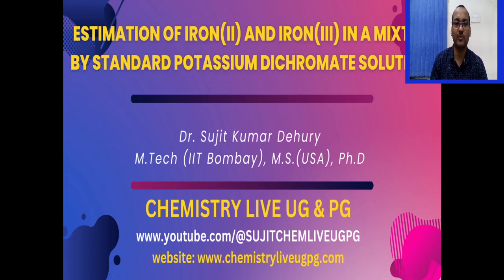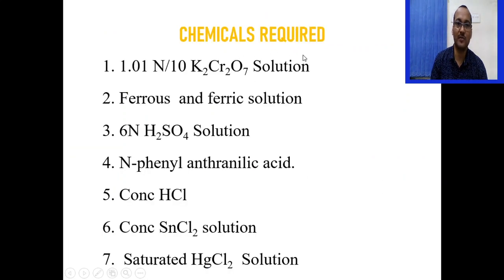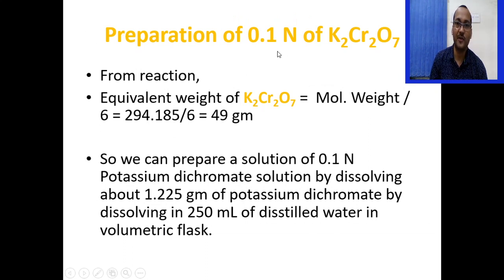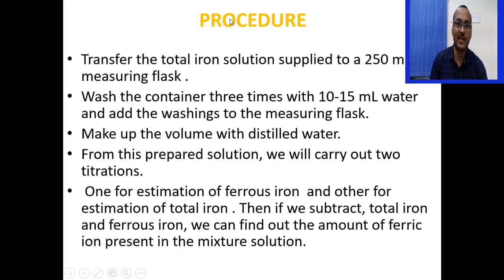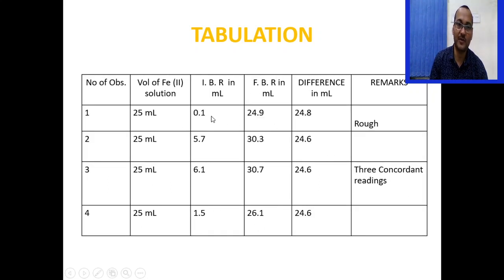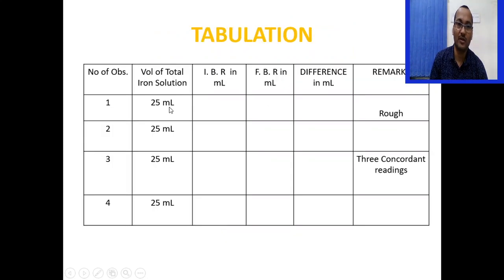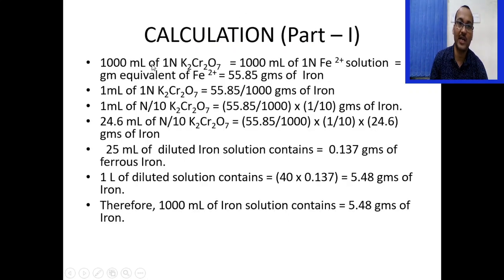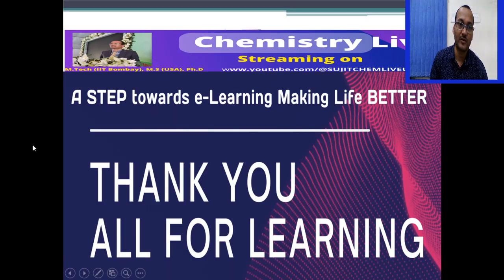Estimation of Ferrous and Ferric ion in Solution using standard Potassium Dichromate Solution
You will be able to know how to calculate the amount of Fe(II) and Fe(III) in solution by using Standard Potassium Dichromate Solution. It is usually carried out by B.Sc 1st Semester Students.